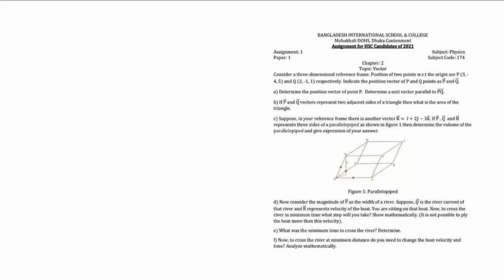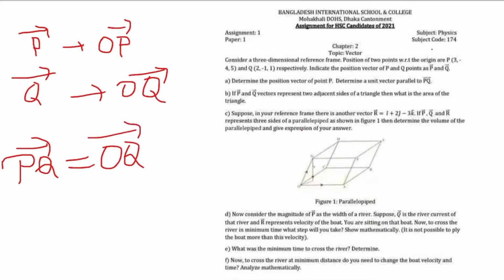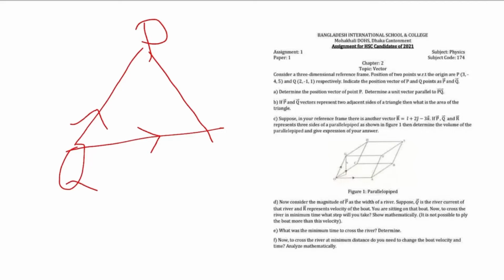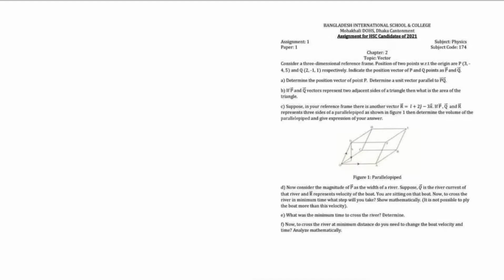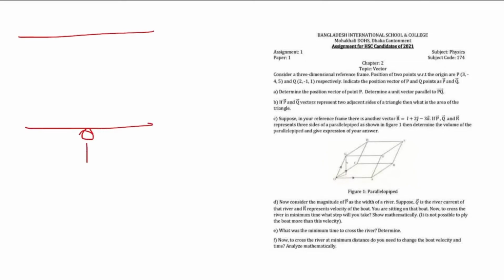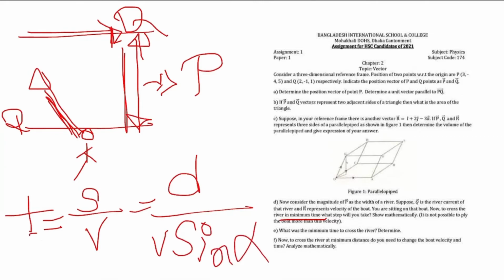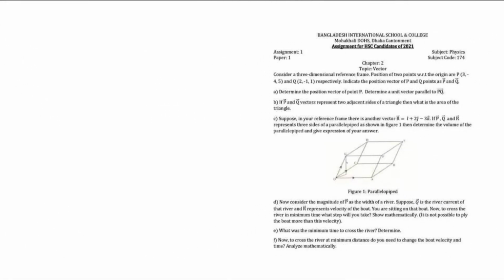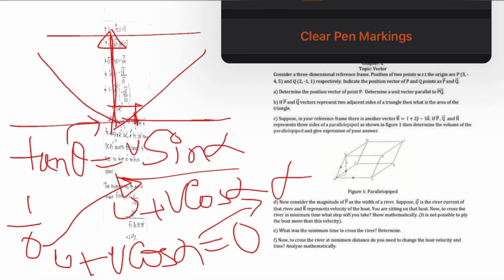HSC -21 ASSIGNMENT WEEK 1 For English Version | Physics | Chapter 2 | Vector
Assignment Question in English
Assignment Answers in English
Explanations and descriptions for solving the assignment

Content by : Sakshar Paul